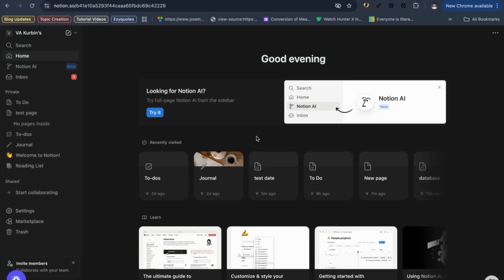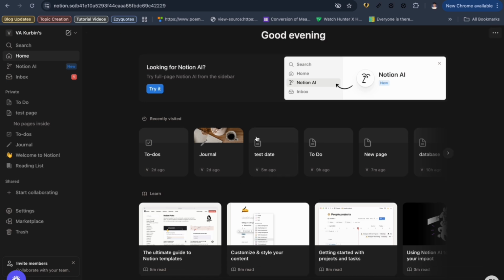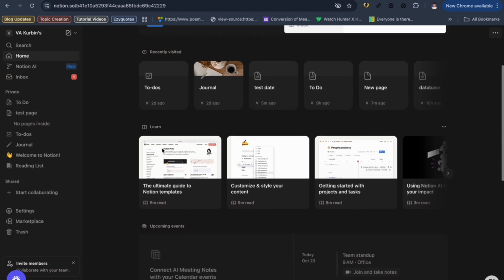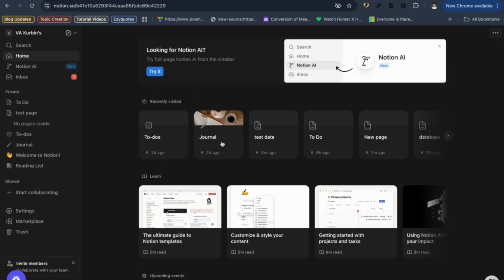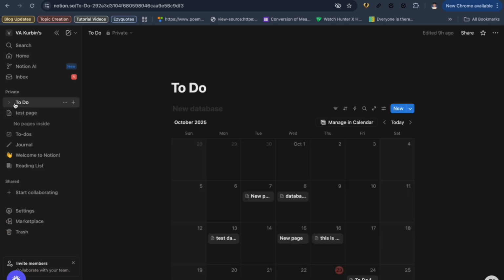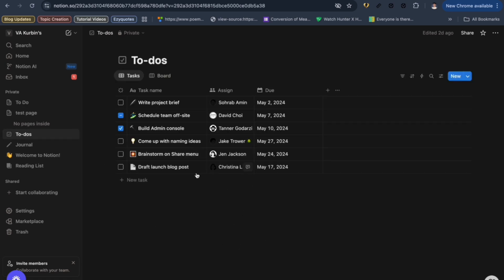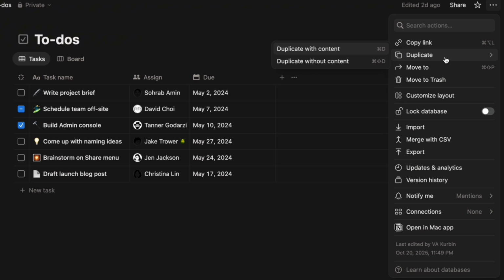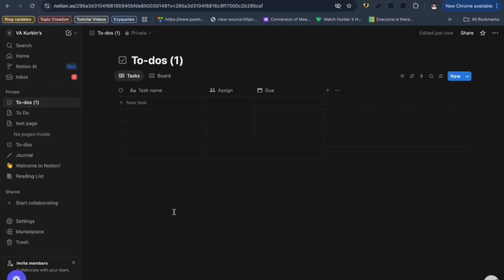How to Duplicate Template in Notion [QUICK GUIDE]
In this video, I'm going to show you how to duplicate template in Notion.